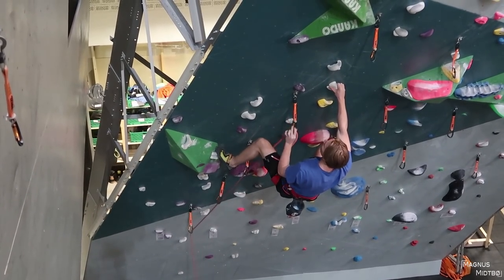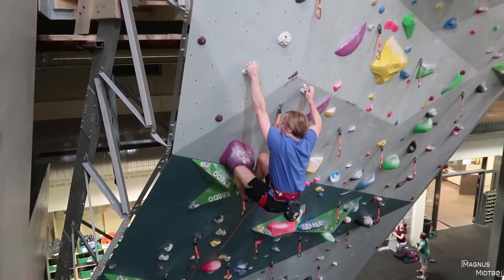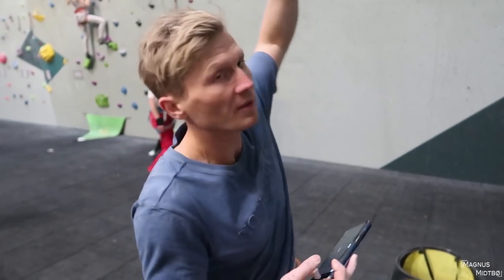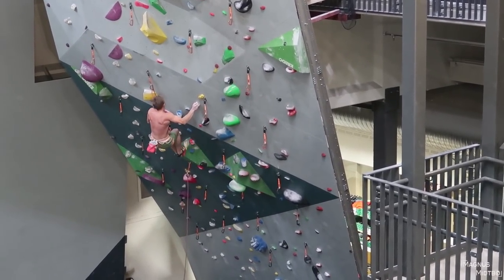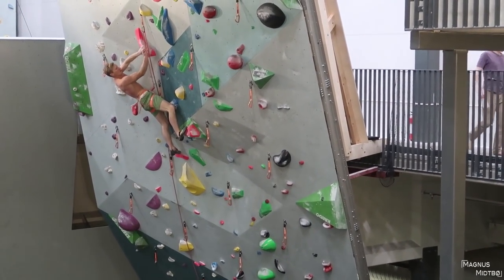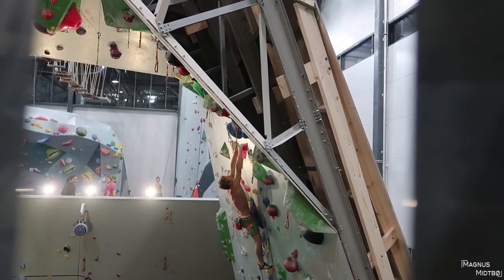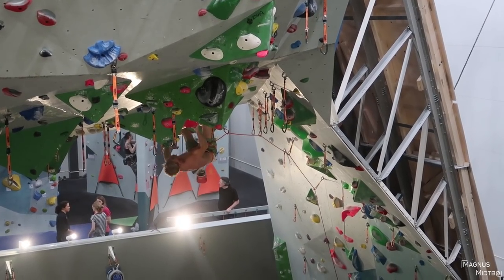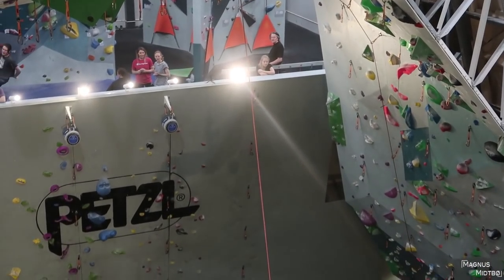STILL TRYING THE 9A | VLOG #102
Second to last session before leaving to Spain. Olav is trying his project and I'm trying mine.

I hope to upgrade my camera soon. The camera I'm using now (G7 X) does not have a plug for an external mic. I'm aware that the audio can be a lot better! But better audio means new camera and new camera means new computer, so I might need to wait a little bit longer until I can afford to upgrade. I am planning to though. As the channel grow I will grow with it.

Brother
Olav Midtbø (@olavmidtb)

- Too Unusual
- Xilo
- Waiting For Tomorrow
- Down For The Long Run
- Mainlander

- Norrøna
- My Revolution
- Scarpa
- Petzl Norway (Varri)